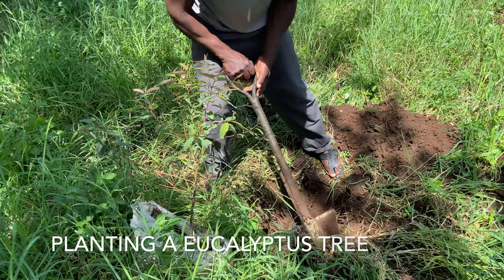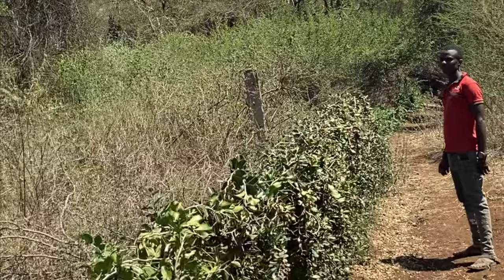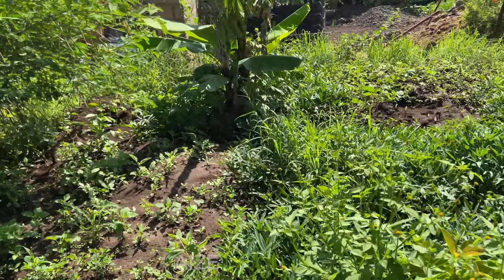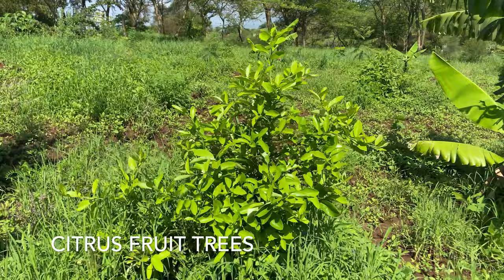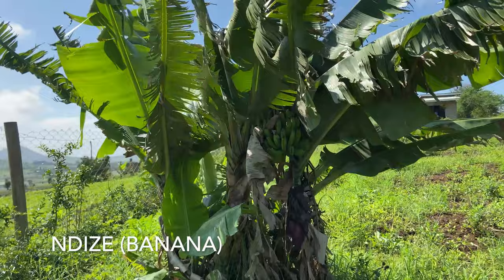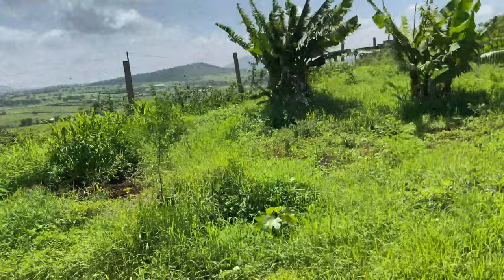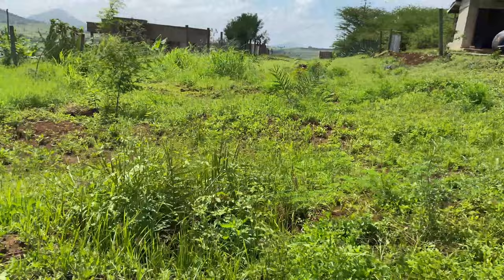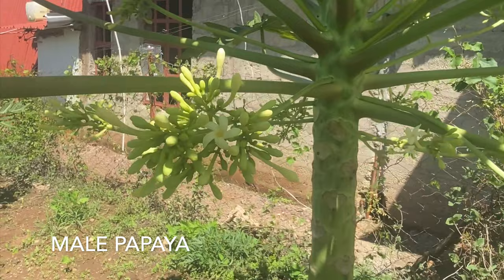The second year of the fruit orchard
This twelve-minute video documents the second year of our orchard in Tanzania. We are up to 86 tropical and equatorial fruit and nut trees, 40 banana varieties, and 56 shade trees.

There is a Year One video as well.

Both of these videos were produced in January 2024.